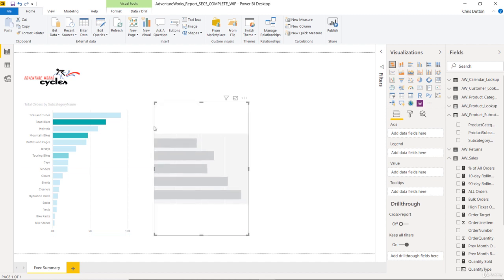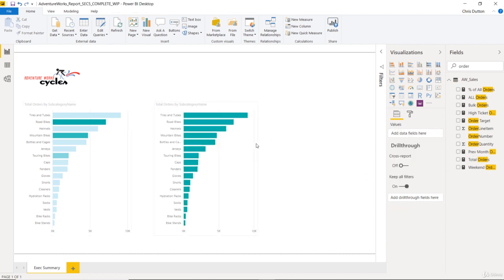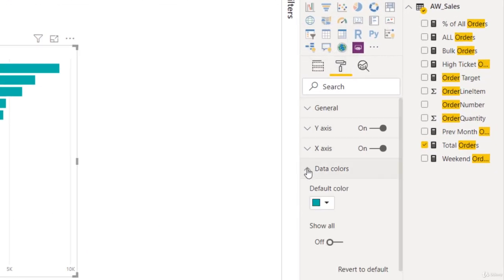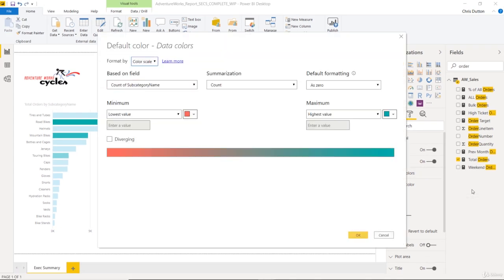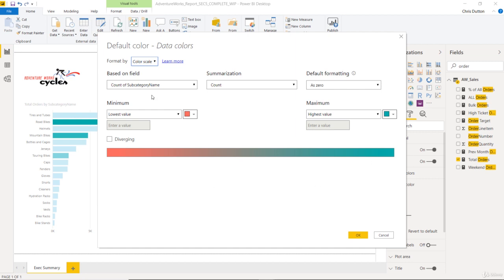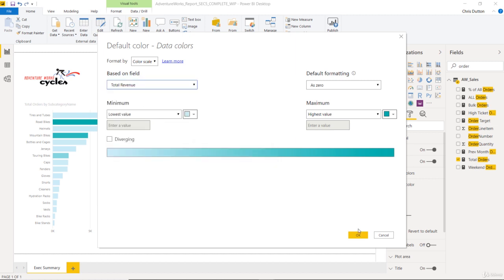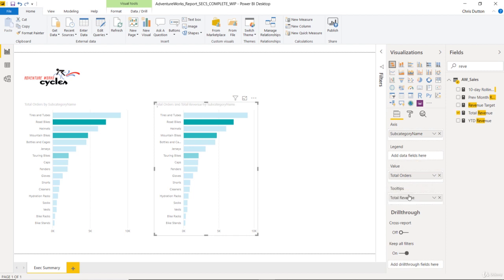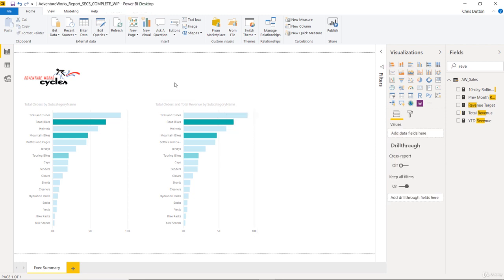UPDATE Conditional Formatting | Microsoft Power BI Desktop for Business